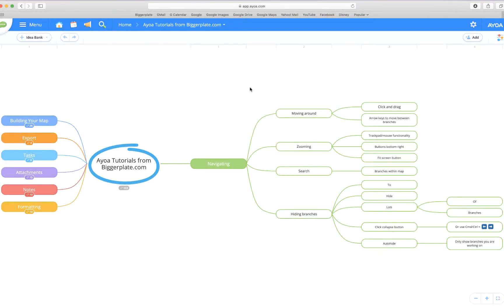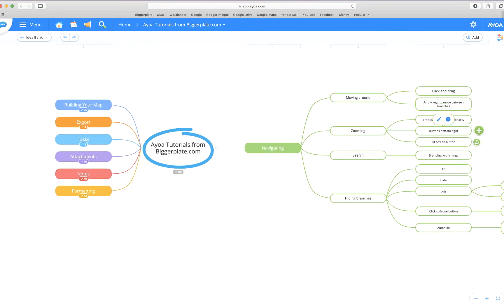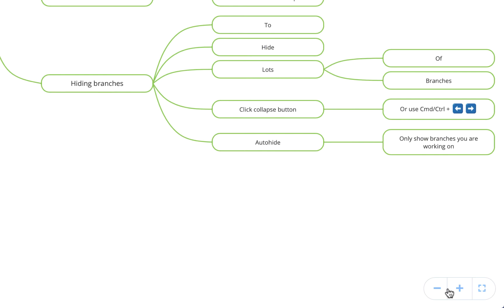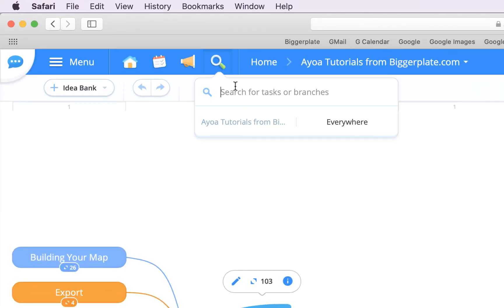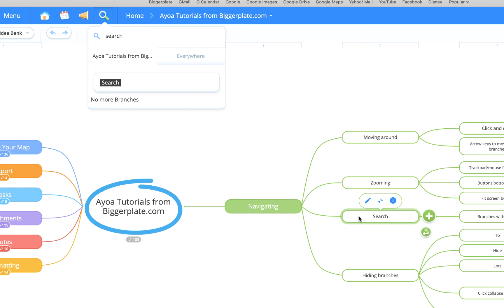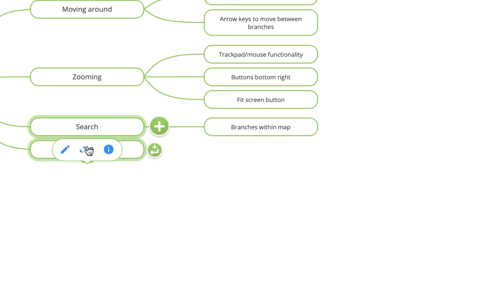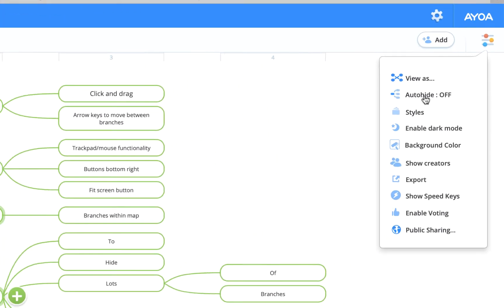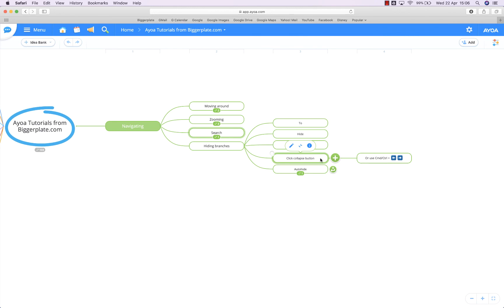Ayoa Tutorial - Navigating Your Mind Maps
In this Ayoa tutorial we show you how to efficiently navigate around your Ayoa mind maps. For more Ayoa templates, tutorials and training